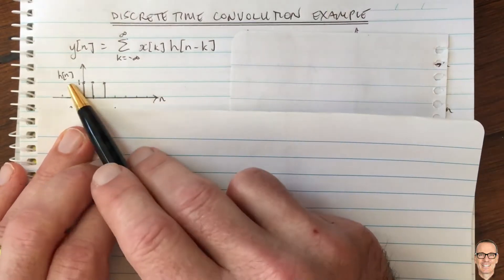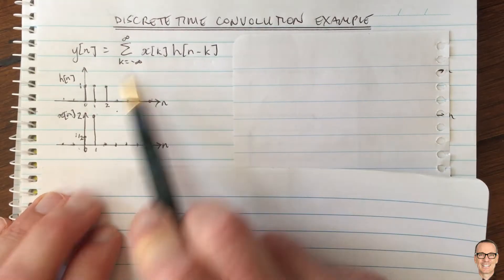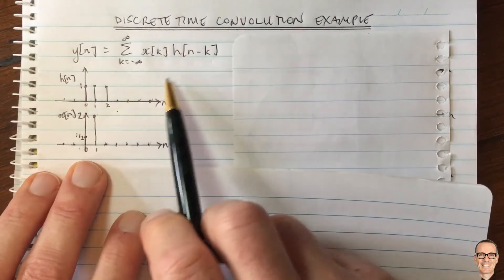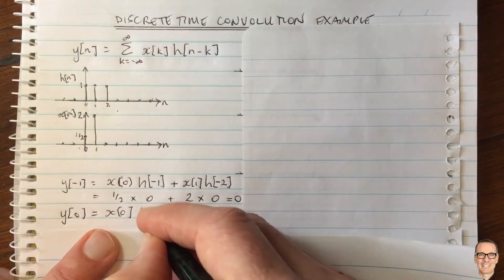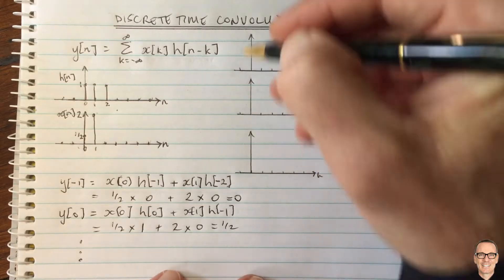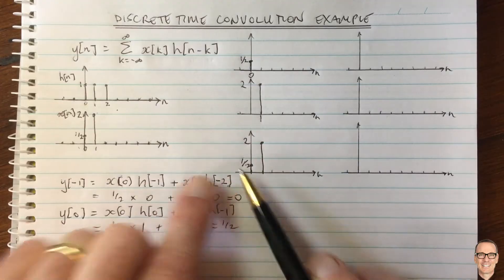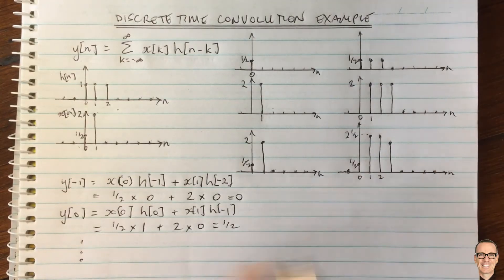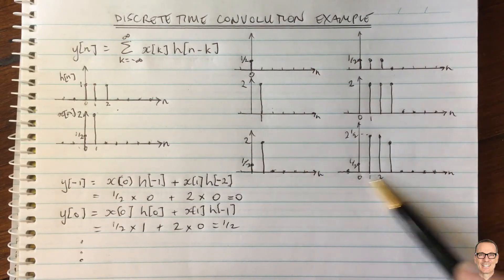Discrete Time Convolution Example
Gives an example of two ways to compute and visualise Discrete Time Convolution.

Full categorised list of videos on the channel and Summary Sheets